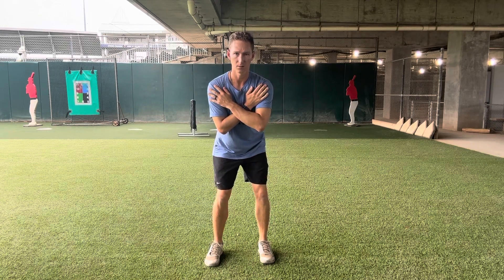Pelvis Rotation Test